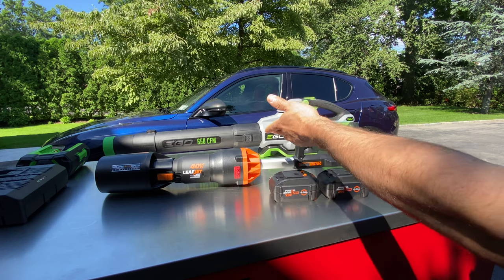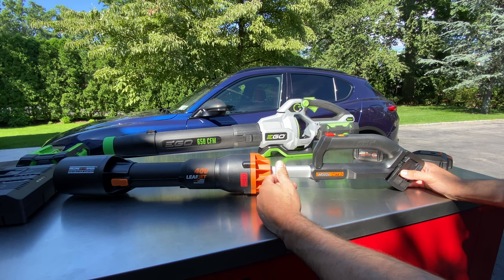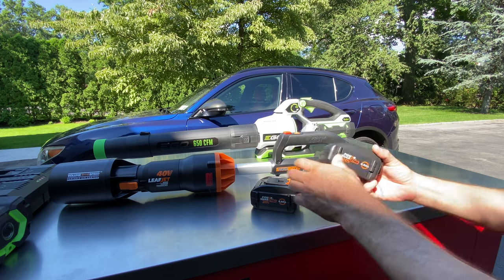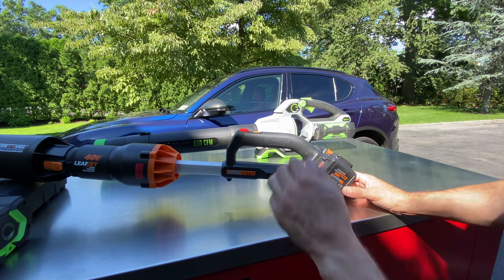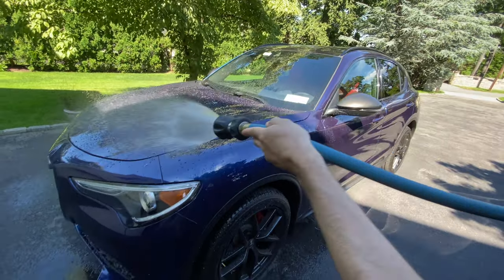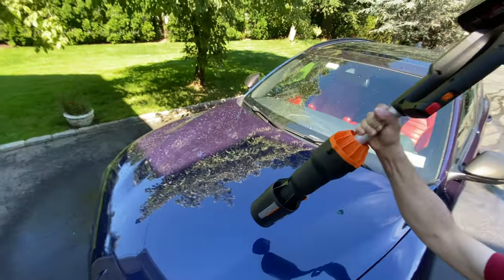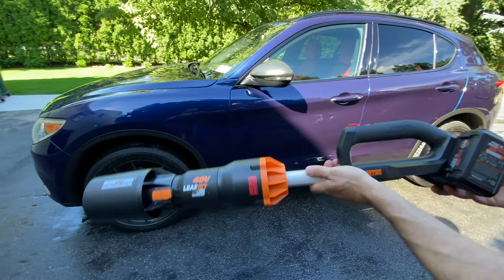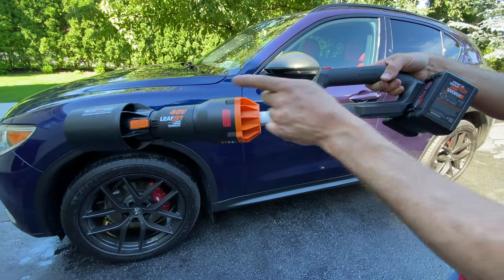WORX Nitro 40V LEAFJET BLOWER | A Lightweight Alternative To An EGO Blower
WORX Nitro 40V LEAFJET Cordless Blower Is a Lighter Alternative to an EGO Blower.
Worx Nitro 40v Leaf Blower Kit
Worx Nitro 40v Leaf Blower Tool Only
Auto Fanatic Wheel Cleaner

Auto Fanatic 007 Snow Storm Shampoo
Auto Fanatic Mega Gloss Tire Shine
Auto Fanatic 007 Gloss Enhancer Ceramic
Auto Fanatic HoleShot Sio2 Tire & Trim